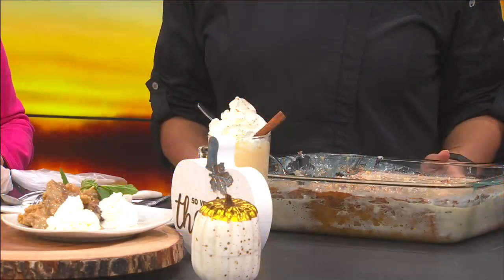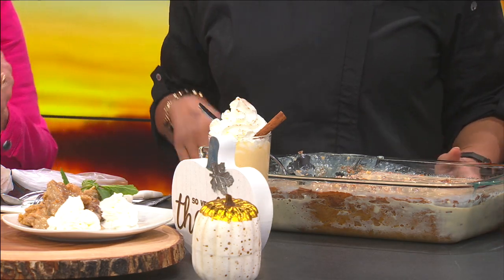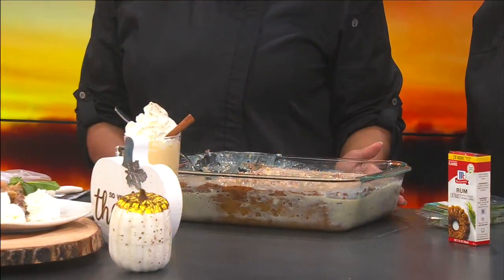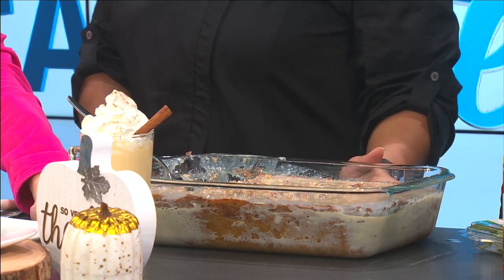ABC 25 Local Lifestyles - Nikki Hopkins & Melanie Albert Pt 2 (11/08/2021)